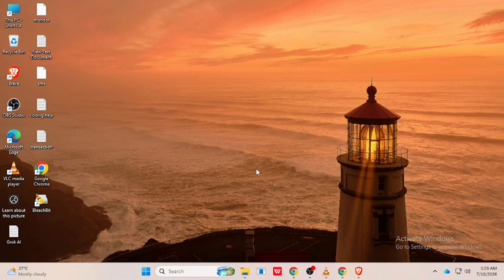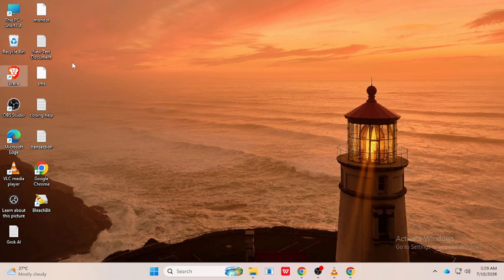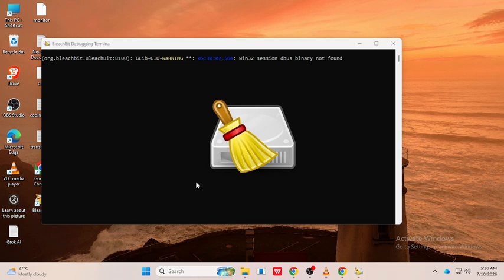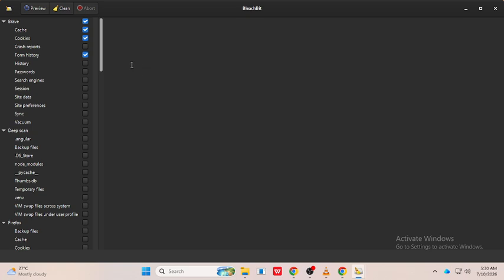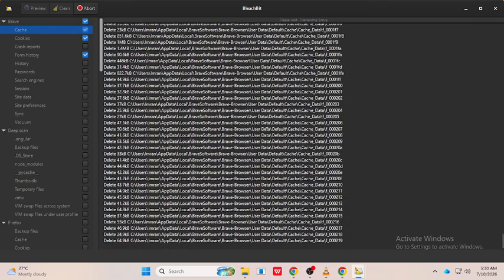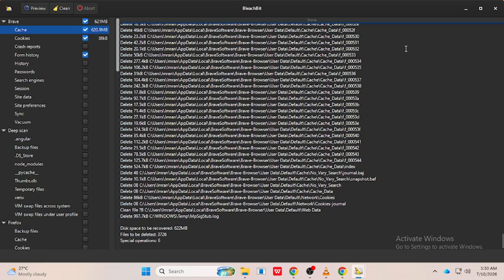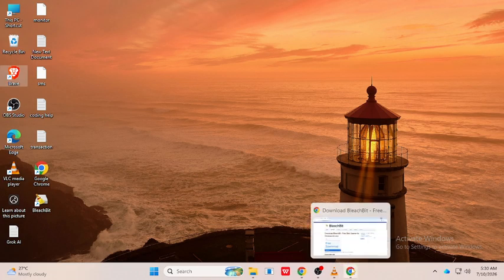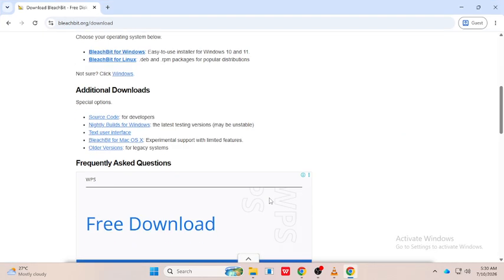How to Fix BleachBit Not Cleaning Files Full Guide 2026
How to Fix BleachBit Not Cleaning Files Full Guide 2026 is your complete beginner-friendly troubleshooting tutorial for resolving problems when BleachBit is unable to clean selected files or complete the cleanup process in 2026. In this step-by-step guide, you'll learn the most common causes of cleaning issues, including insufficient permissions, files being used by other applications, incorrect cleanup selections, outdated software, configuration problems, or system restrictions. The video walks you through practical troubleshooting methods such as closing running applications, reviewing the selected cleanup categories, using the preview feature to verify what can be cleaned, checking file permissions, updating BleachBit to the latest version, and reinstalling the application if necessary. You'll also discover practical productivity tips, recommended maintenance practices, and best practices for performing safe system cleanups while avoiding the accidental removal of important files. In addition, this tutorial covers common issues such as cleanup failures, skipped files, permission denied messages, locked files, or unexpected cleanup results, explaining the common causes, step-by-step fixes, prevention tips, and the expected outcome after applying the recommended solutions. Whether you're using Windows or Linux, this guide provides clear and easy-to-follow instructions for beginners. Platform compatibility with Mac, Android, iPhone, and web browsers is also discussed where relevant to clarify where BleachBit is supported. By the end of this tutorial, you'll know how to troubleshoot BleachBit cleaning problems confidently, restore normal cleanup functionality, and continue maintaining your computer effectively throughout 2026.